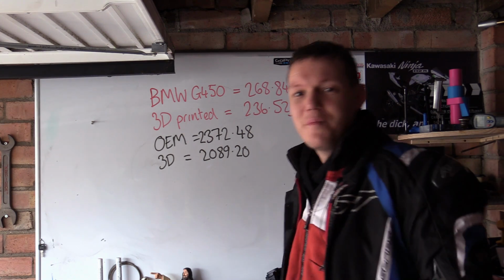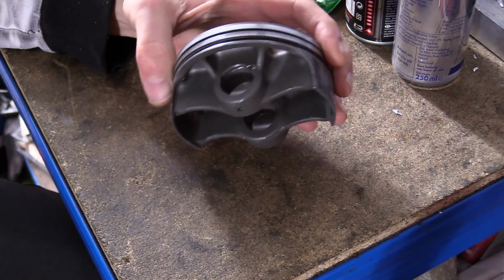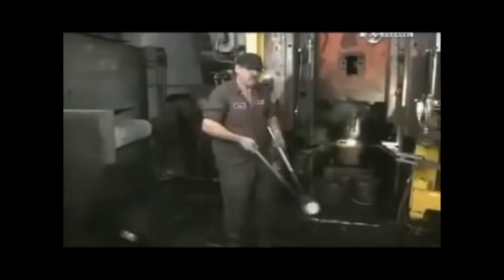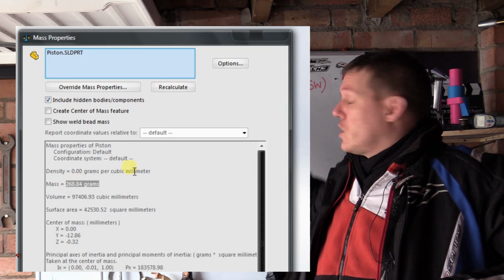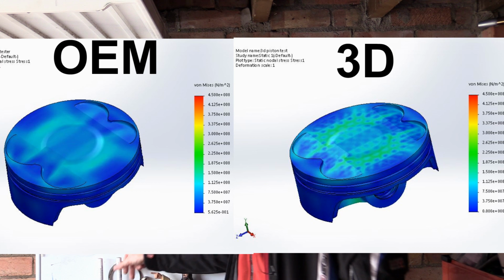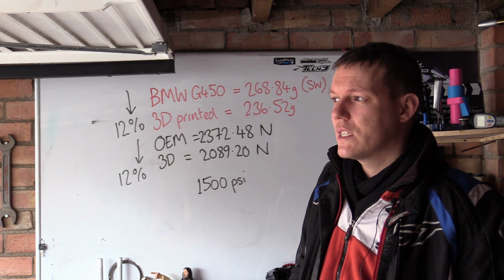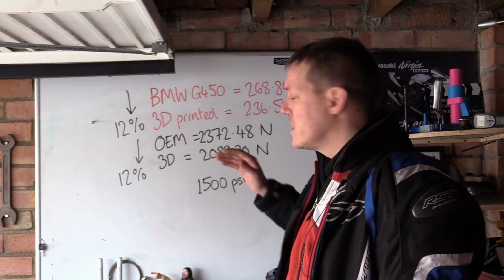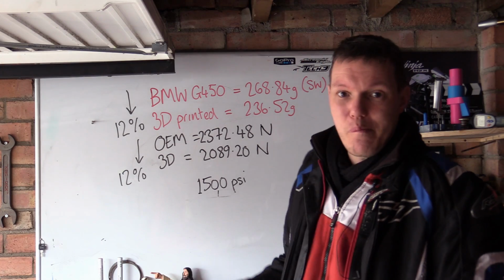3d Printed Pistons?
In this video we look at 3D printed pistons and are they all they're cracked up to be?